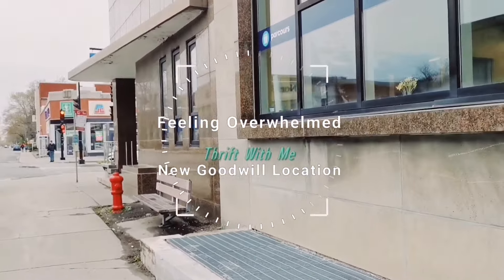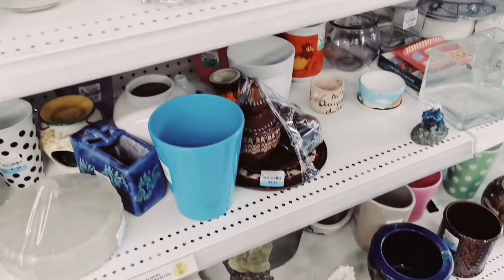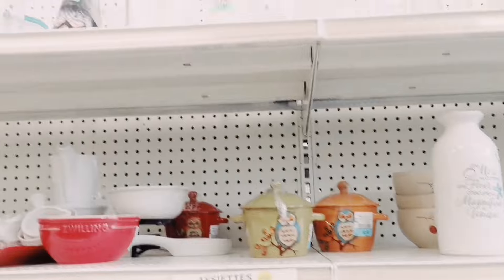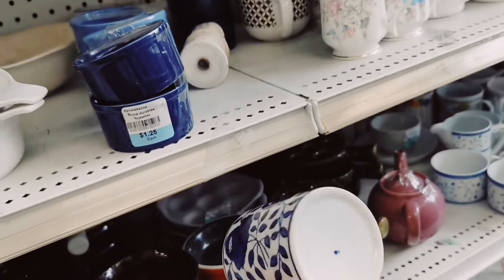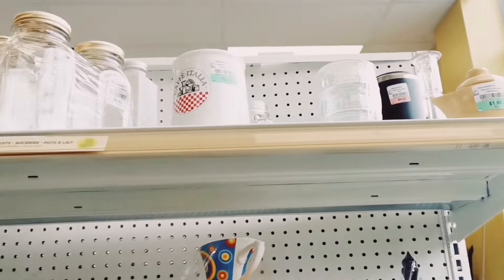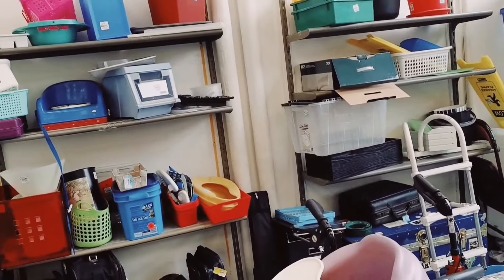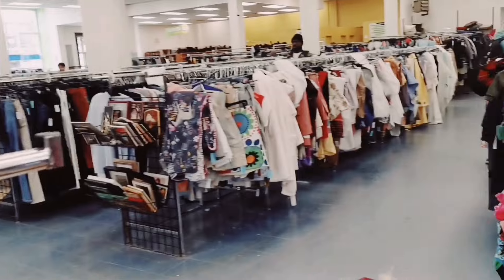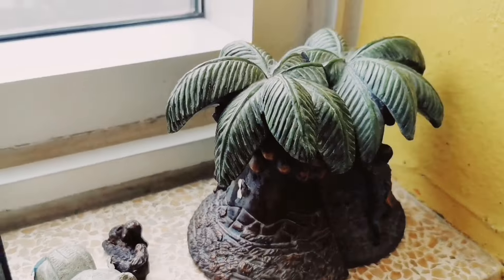Feeling Overwhelmed - New Goodwill Thrift Store Location | Vintage Resale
First time shopping at this new Goodwill location. Their shelves were full and loaded with amazing stuff. Was feeling really overwhelmed with so many great items and ended up with a full cart.

If you're enjoying this video, please give it a thumb up! Thank you so much, your support helps my channel grow and I'm thrilled to have you along on my journey!